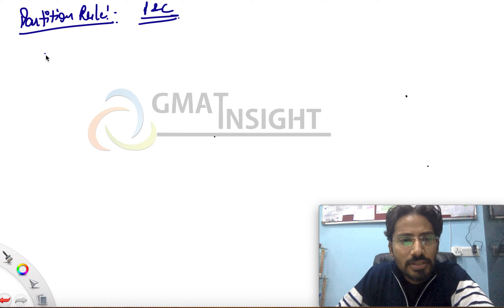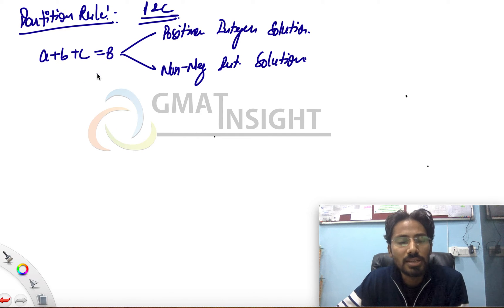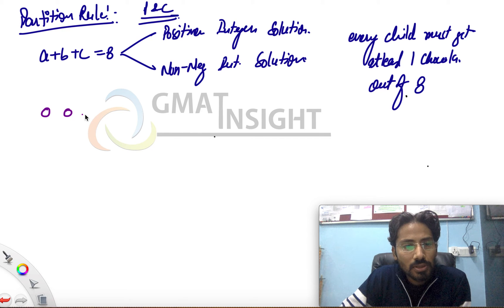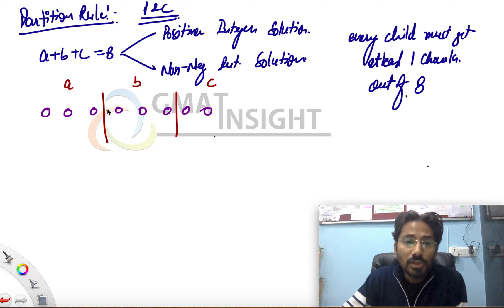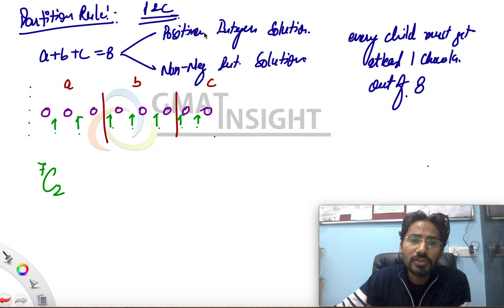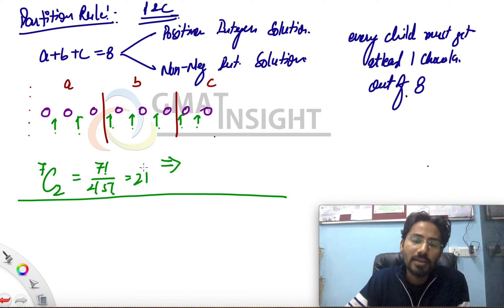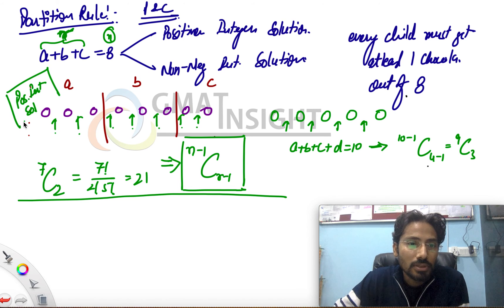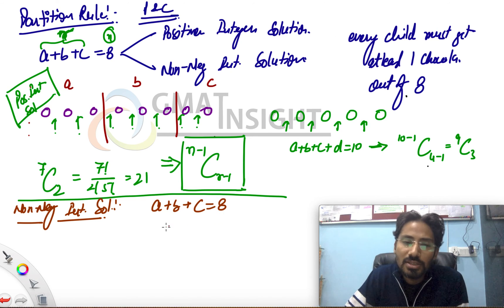P&C CONCEPT : Partition Rule explained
The video details out the derivation and conceptual understanding of the Partition rule that is used to find the integer solutions of an equation with more variables of one degree each.